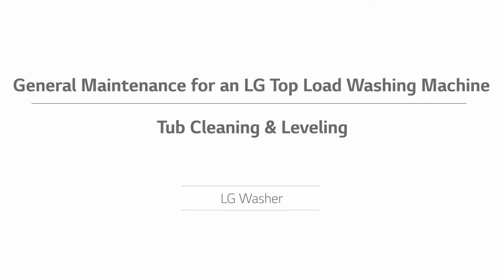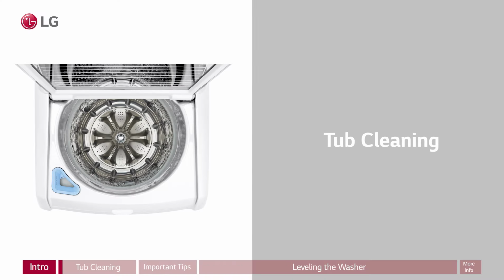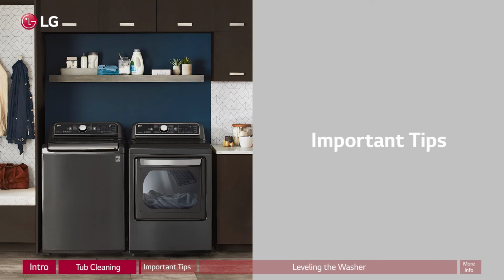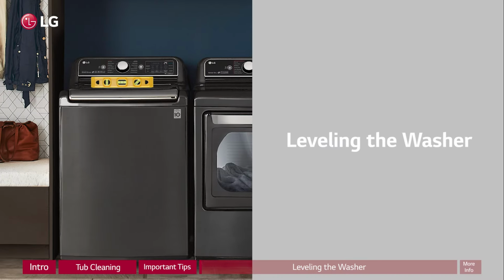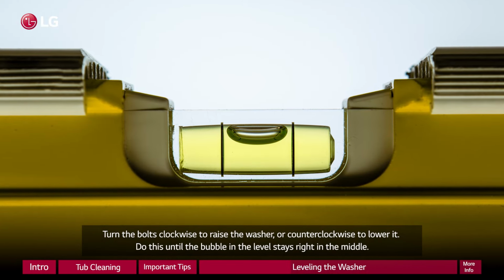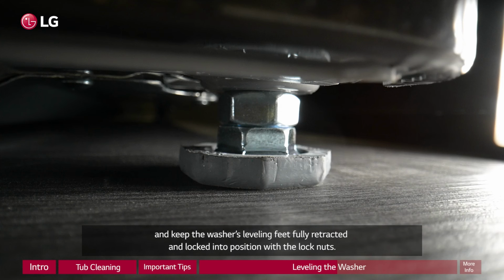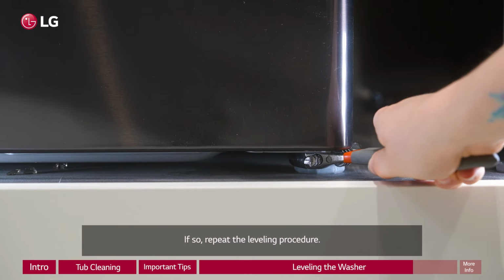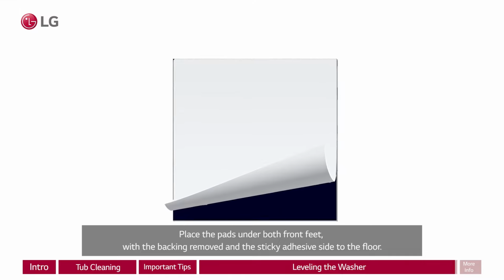[LG Top Load Washer] General Maintenance For An LG Top Load Washing Machine